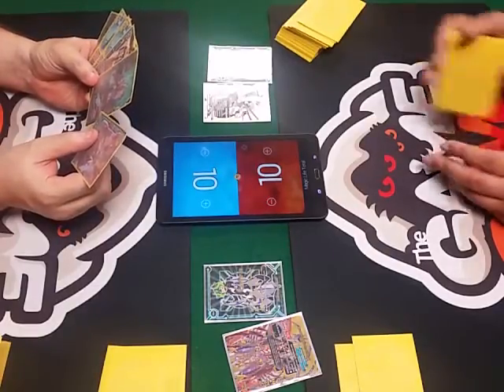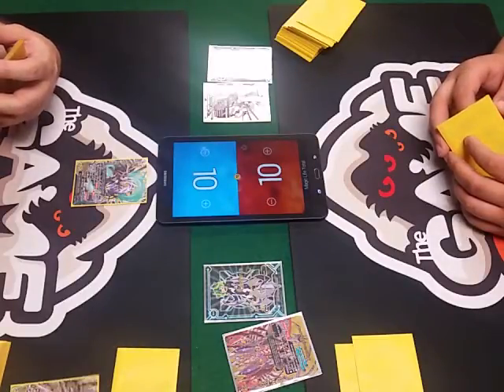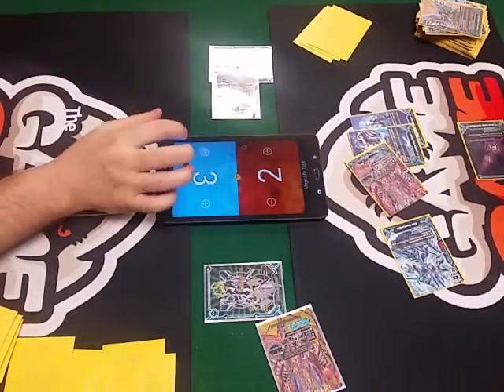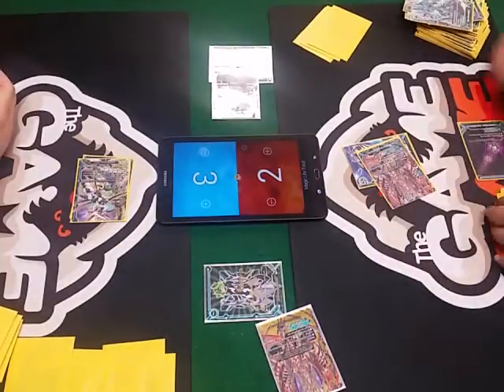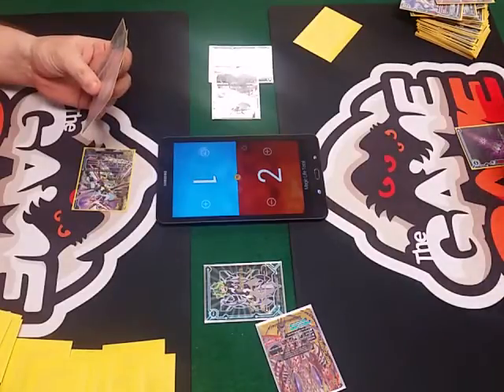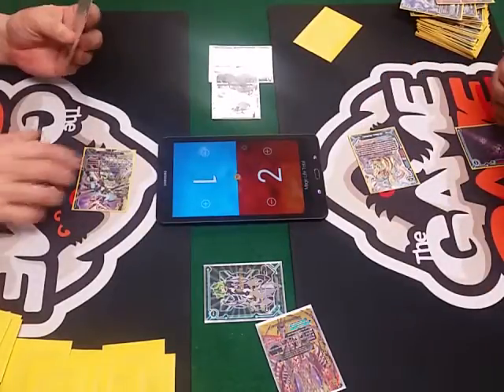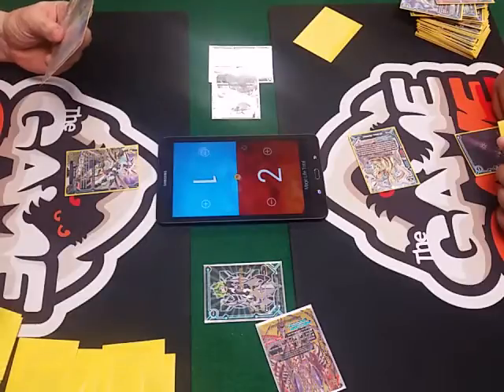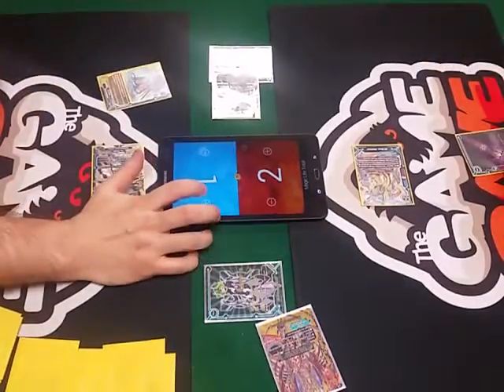Buddy Brawl: Zodiac (Star Dragon World) Vs Inverse Variable Cord Pt 3